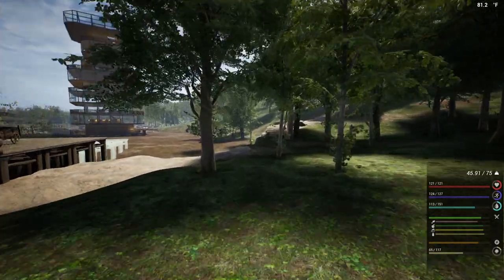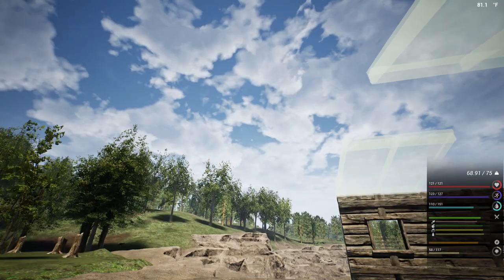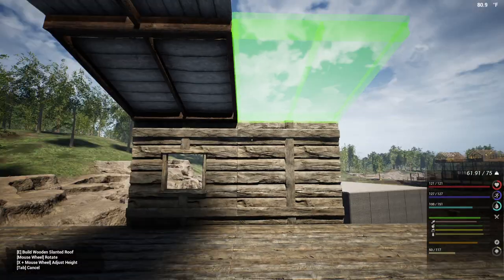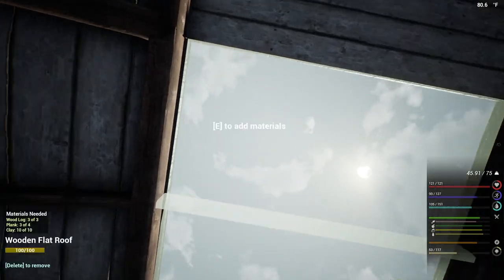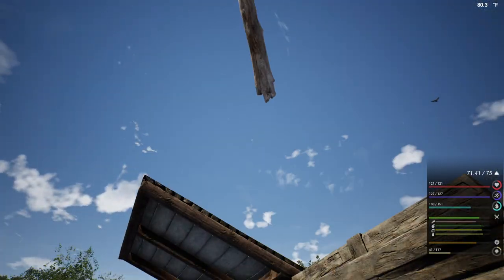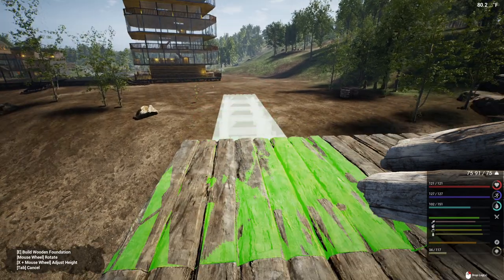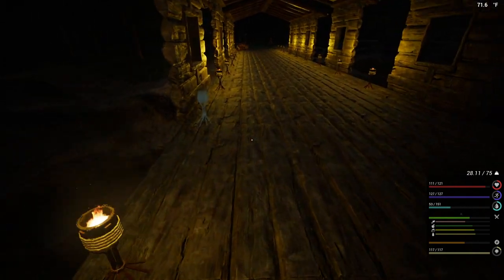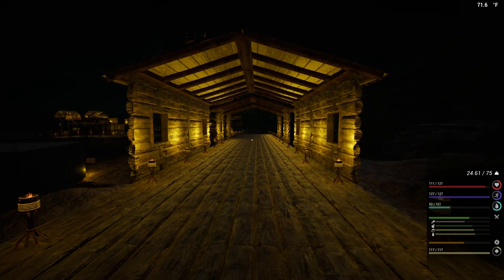The Covered Bridge Is REally Coming Along The Infected Gameplay S4EP126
The Infected Gameplay Season 4

My Let's Play For The Infected!